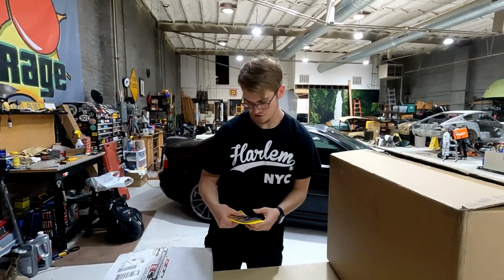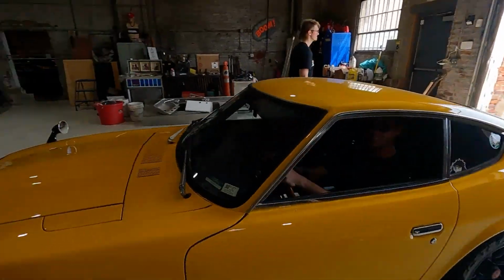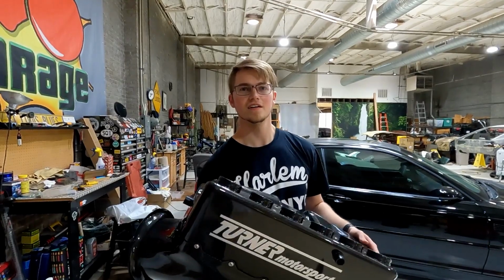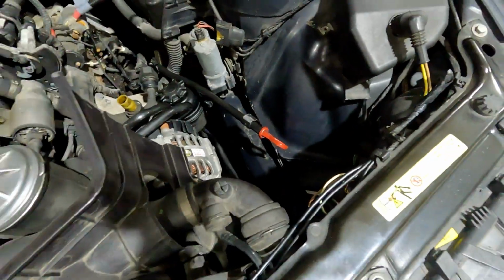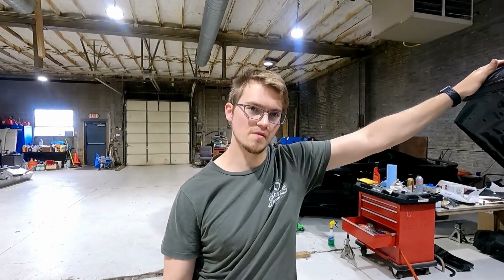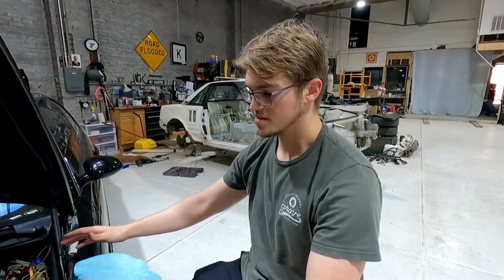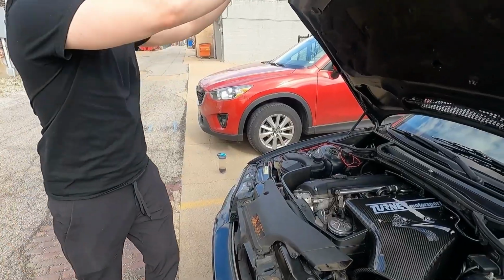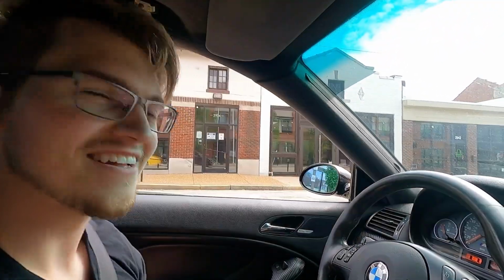E46 M3 CSL Airbox: Unboxing, Installation, and First Impressions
In this video we get the Turner Motor Sport E46 M3 CSL Airbox

* We unbox it
* We install it
* We get our first impressions

We also show the process of doing the MAP sensor conversion with modified ECU
These parts and ECU mods come from Kassel Performance